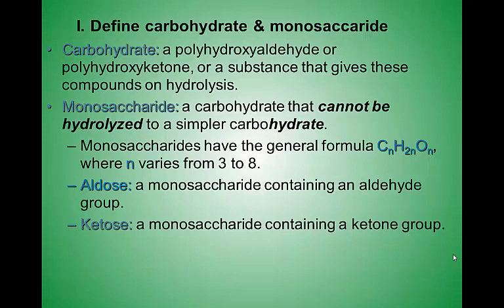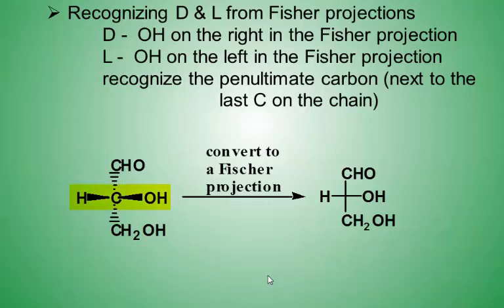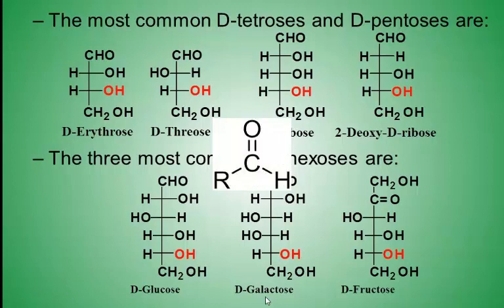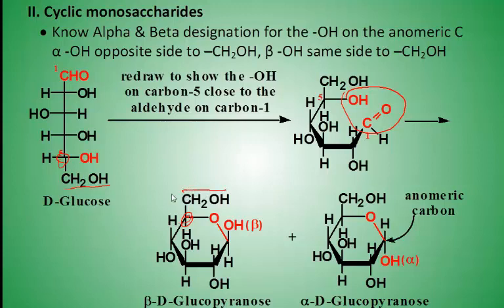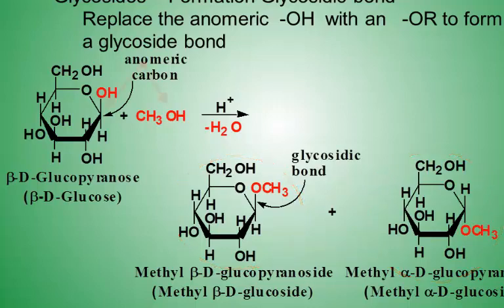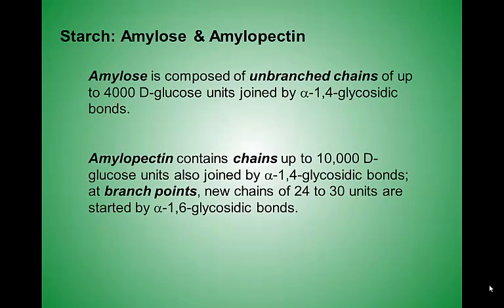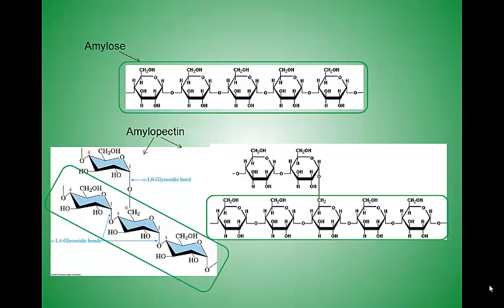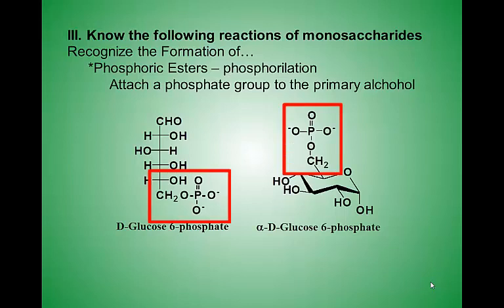Introduction to Carbohydrates